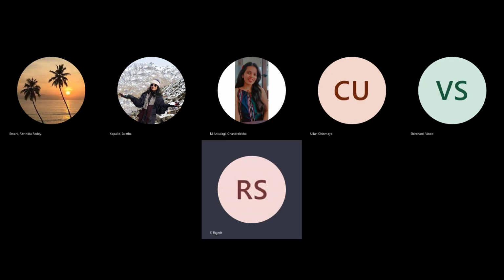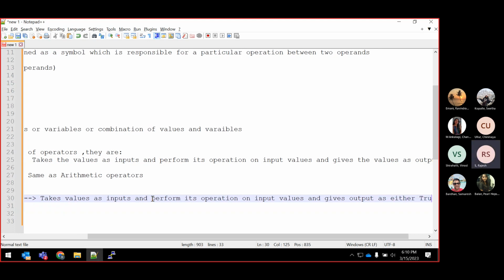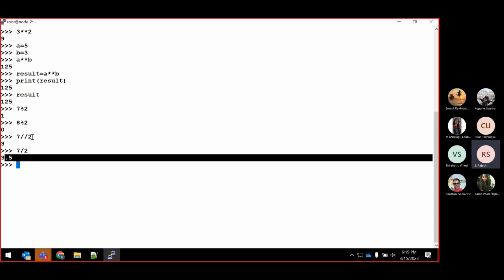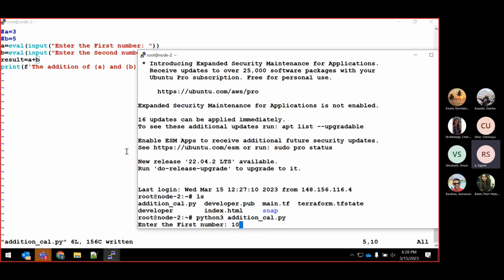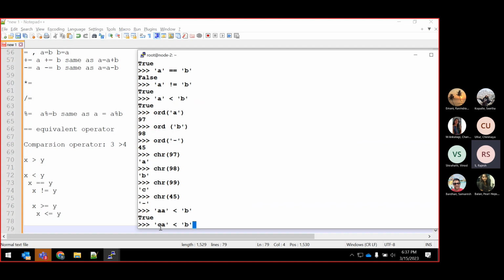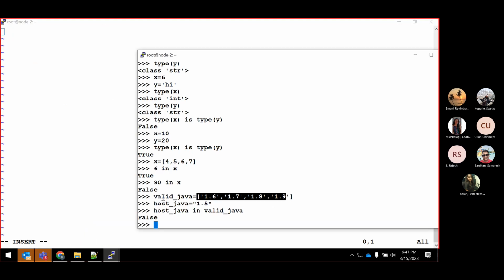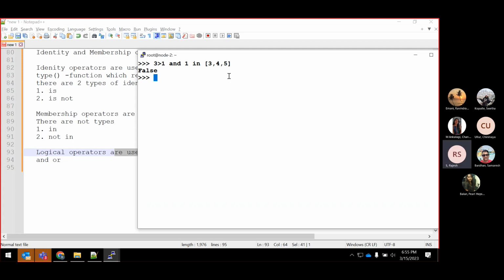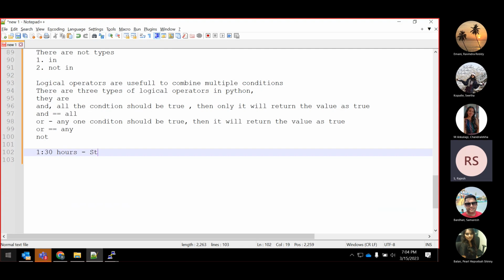Python-Day-7 || Python Operators